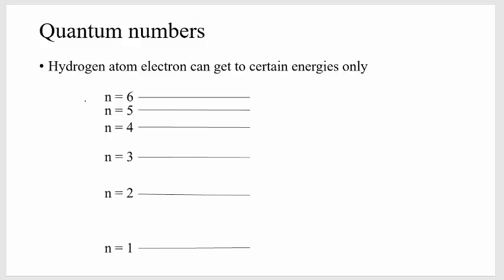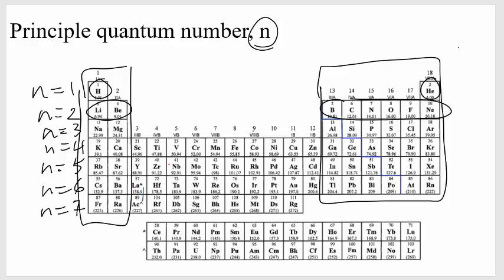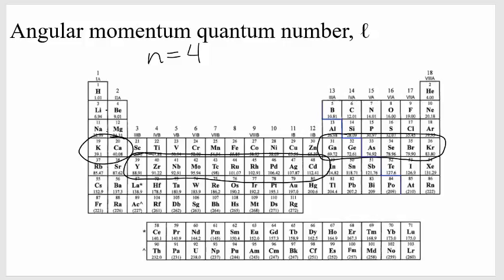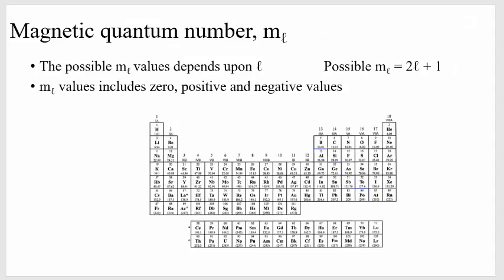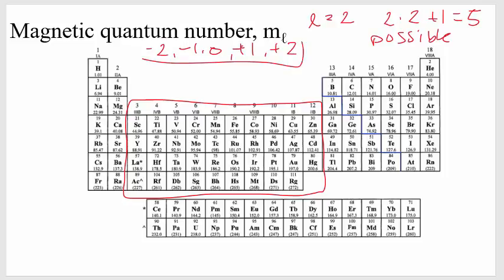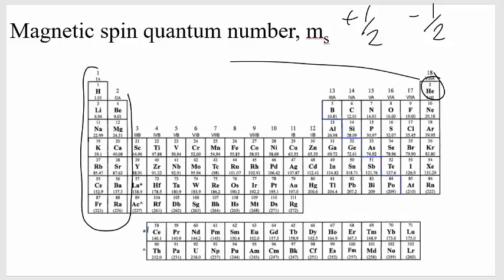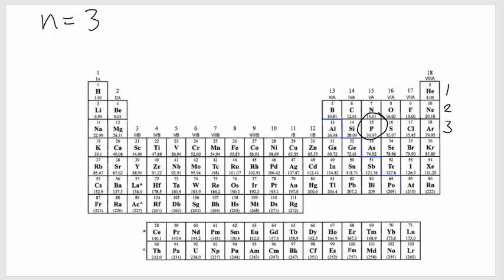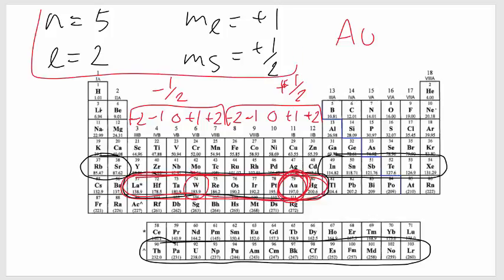Video 3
Chem 127